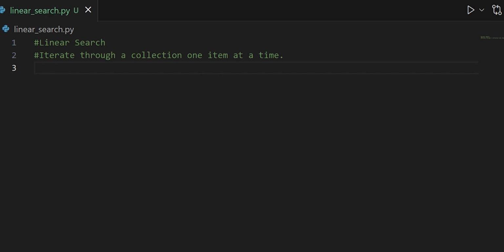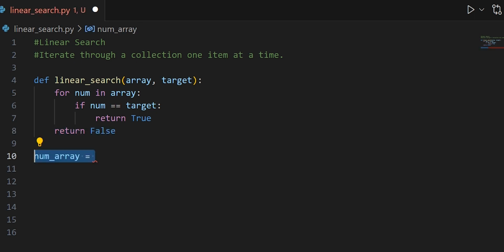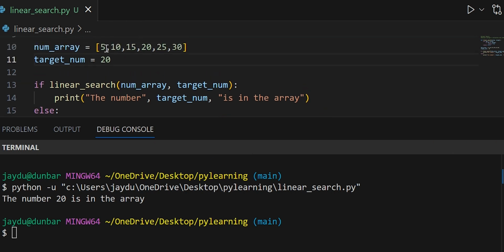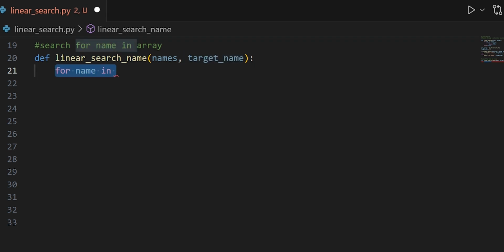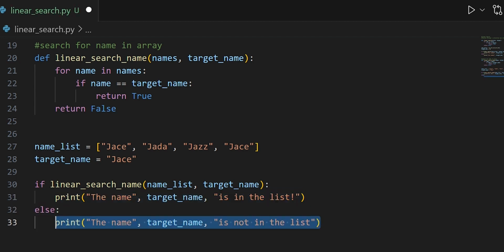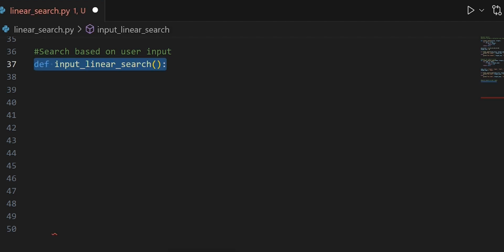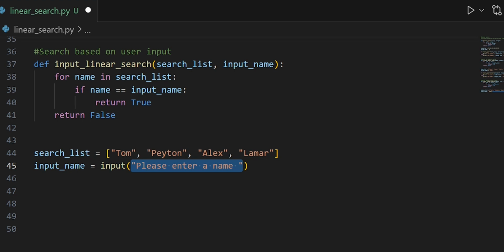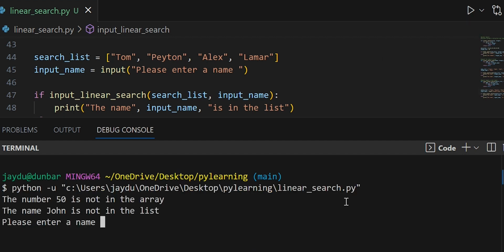Linear Search Python | Into to Algorithms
Documenting my python learning in several videos to come. This one is linear search algorithm